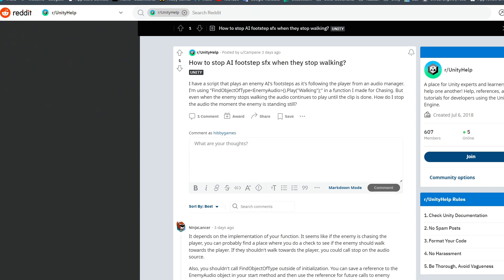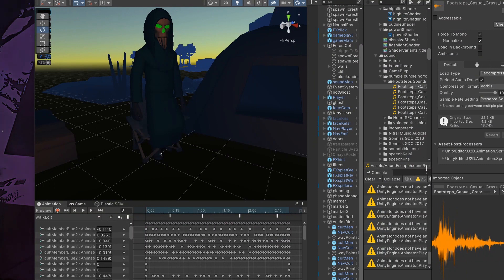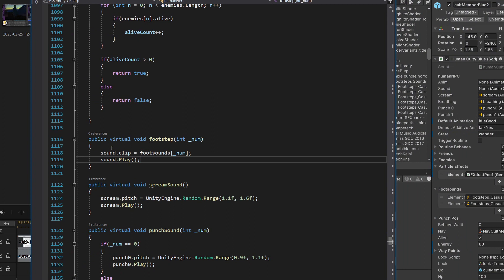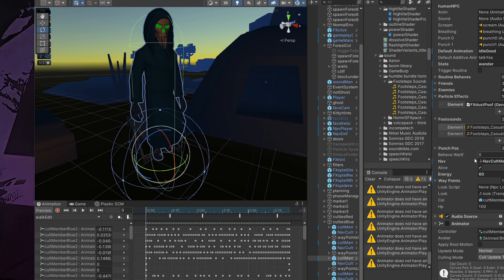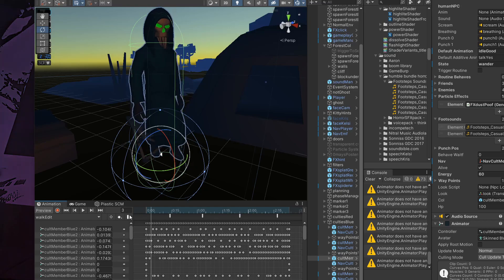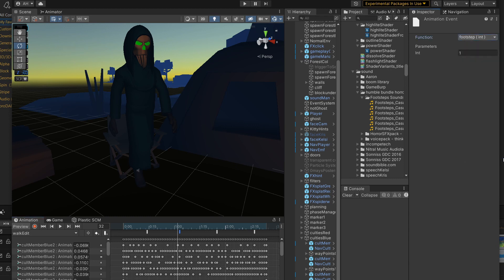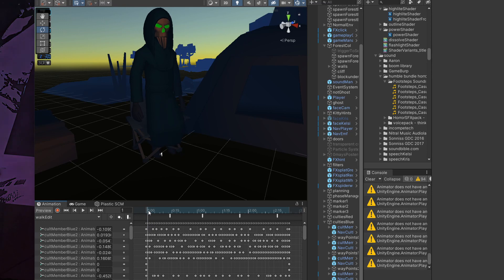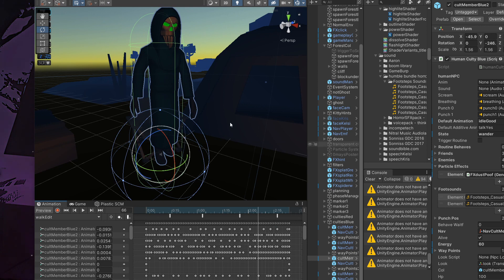Enemy Footstep Sounds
How to trigger footstep sounds from events in the walk animation.